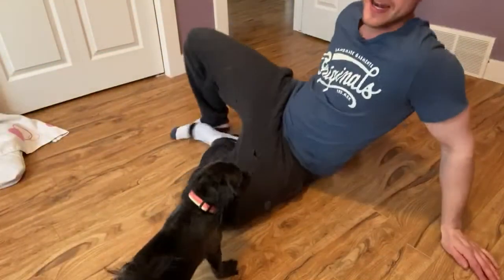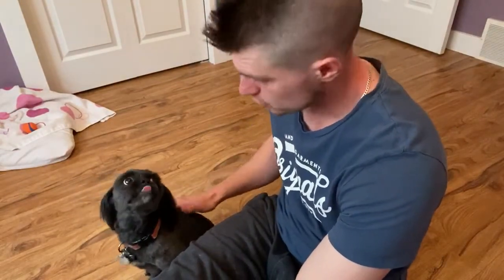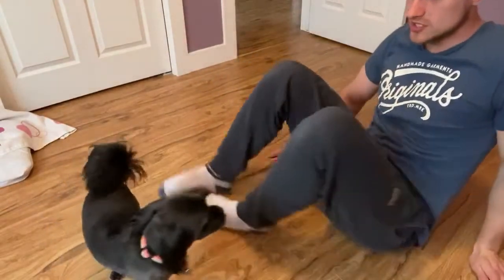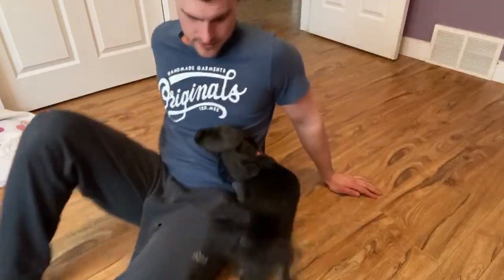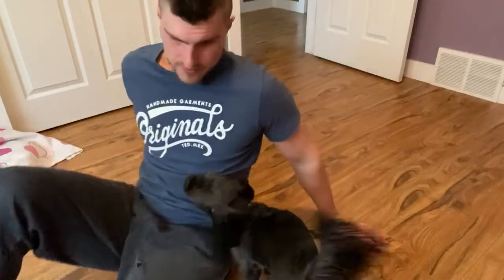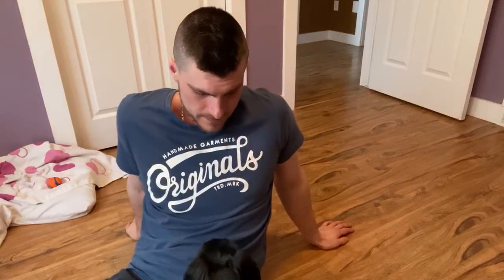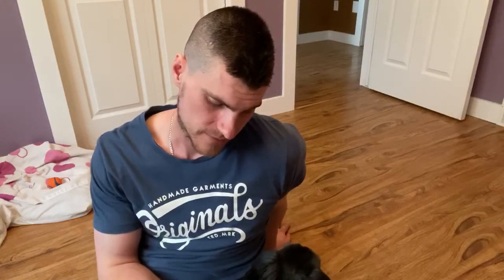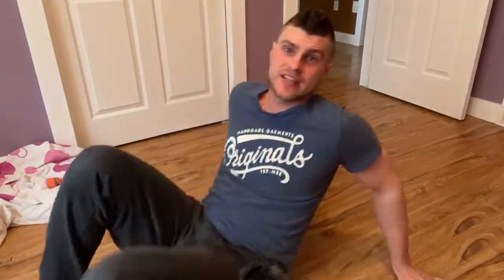how to do pelvic floor muscle exercises at home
how to do pelvic floor muscle exercises at home. Here in this video i talk about how to do pelvic floor muscle exercises at home.